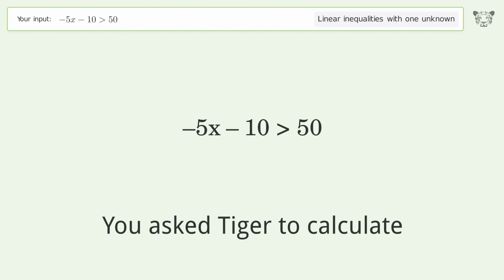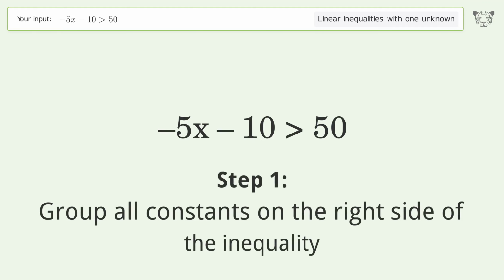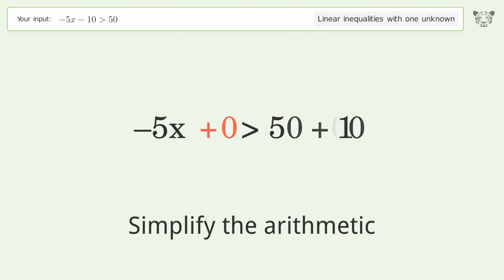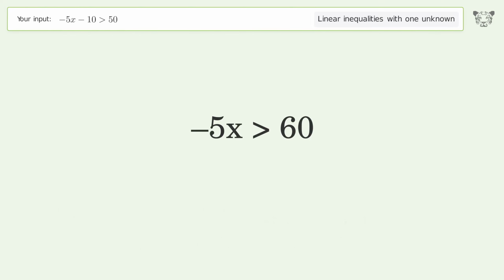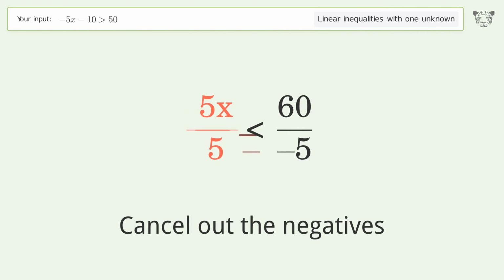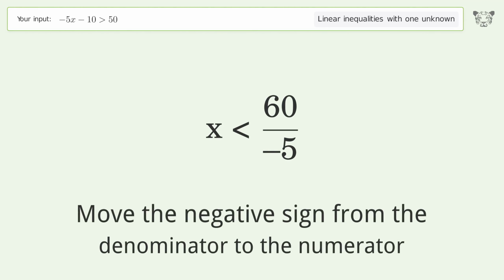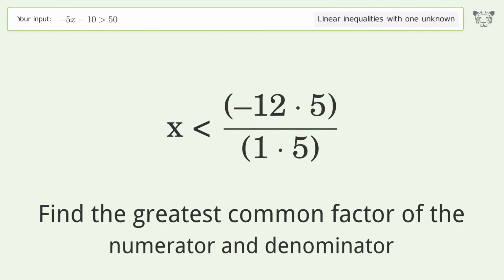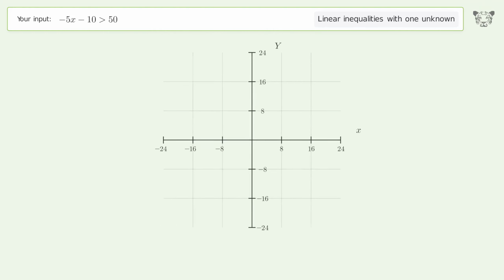Solving Linear Inequalities: -5x-10 is Greater Than 50